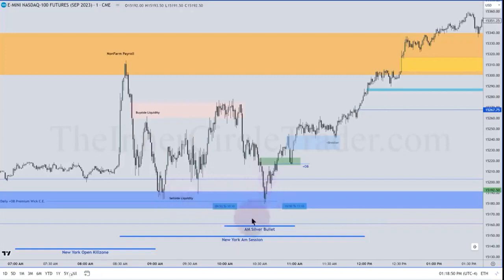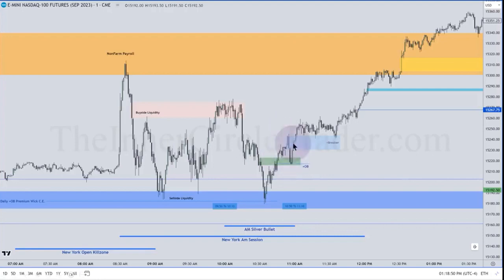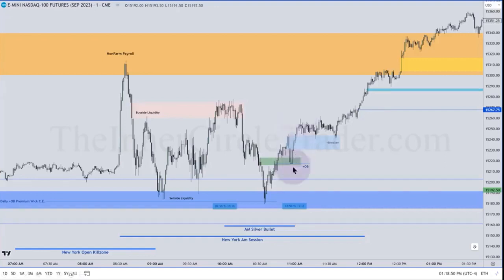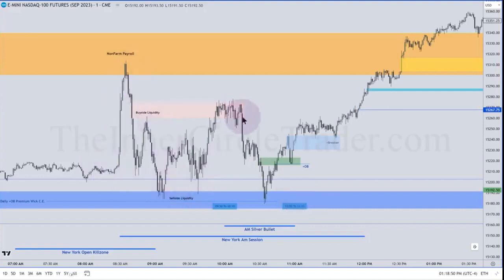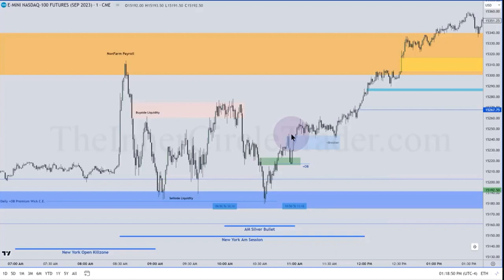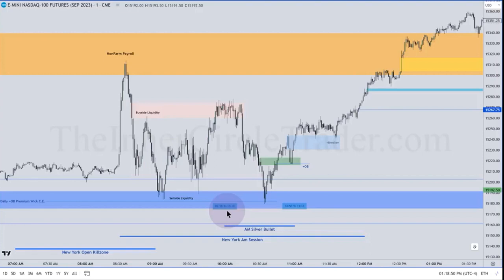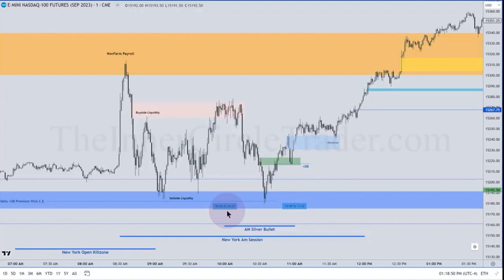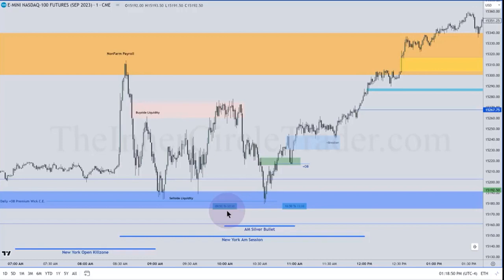MACRO TIME EXPLAINATION